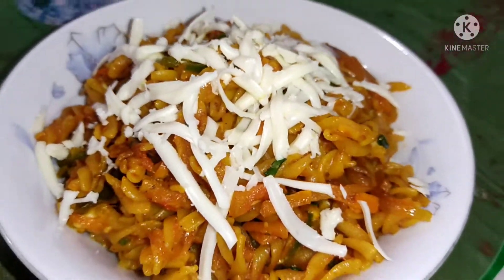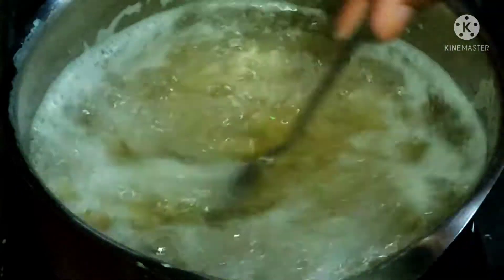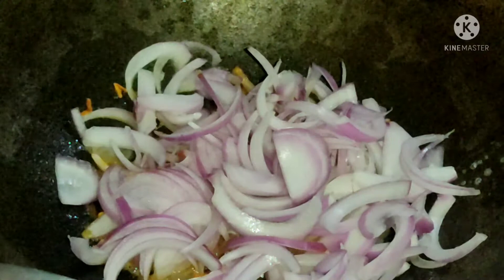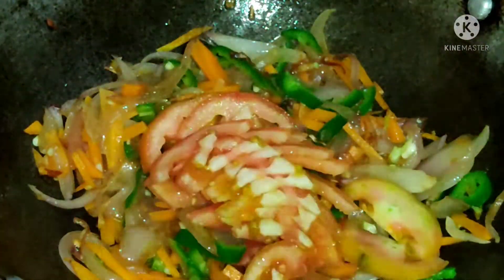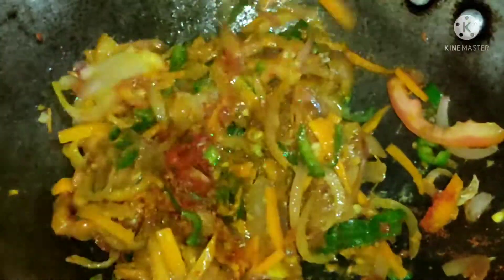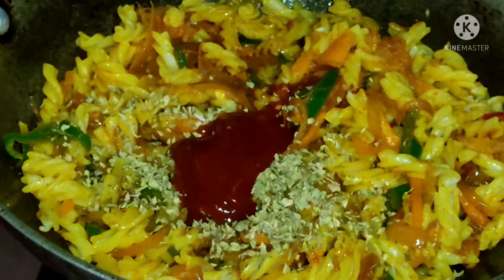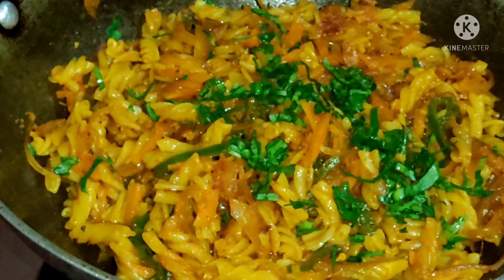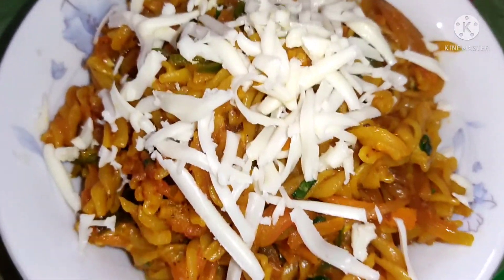spicy pasta recipe/Masala pasta recipe/delicious pasta/breakfast recipe/snacks recipe.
spicy cheese spiral pasta recipe /Indian style pasta in just 5 min from pan to plate🤤🤤🤤